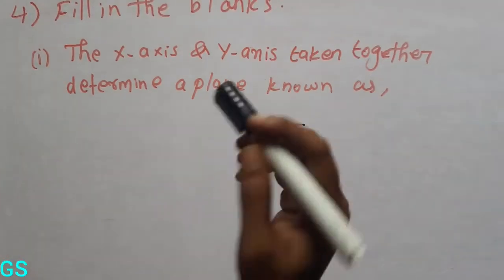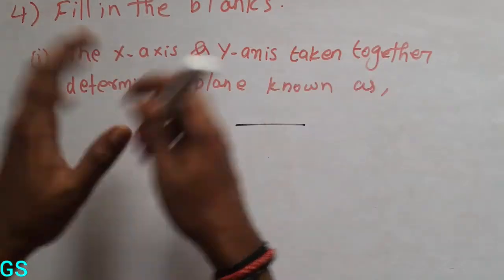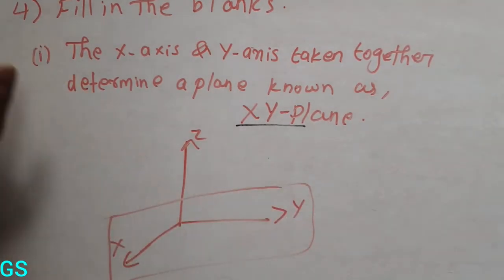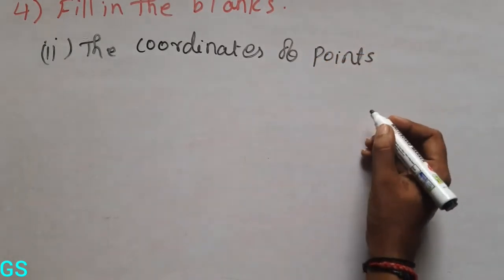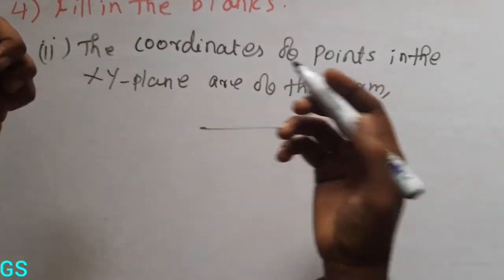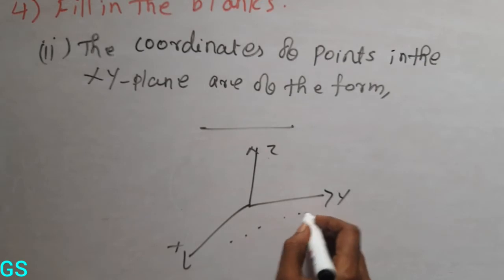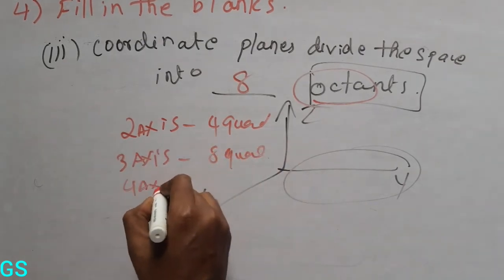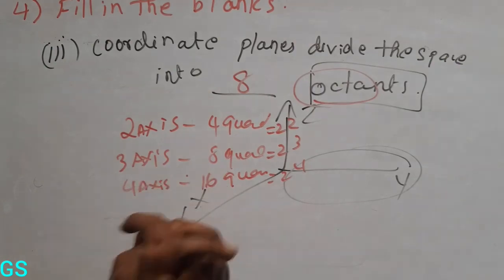Chapter 12-Ex:12.1 Q. No 4| Introduction to 3 Dimensional Geometry|CBSE Class 11th Maths in Tamil|GS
The full playlist for the CBSE CLASS 12th MATHS in Bilingual (Tamil & English):

Use it, Score more, become a Master in Math!!!